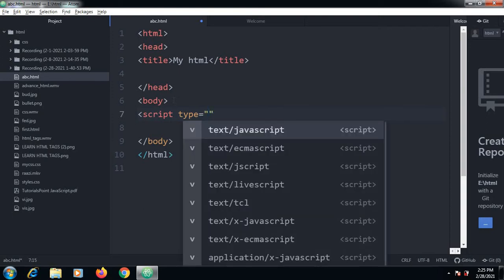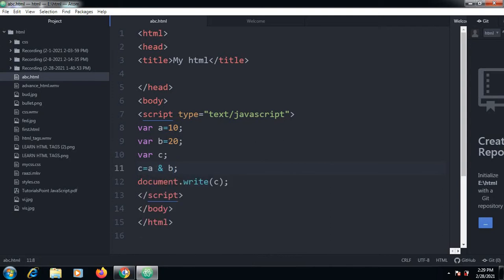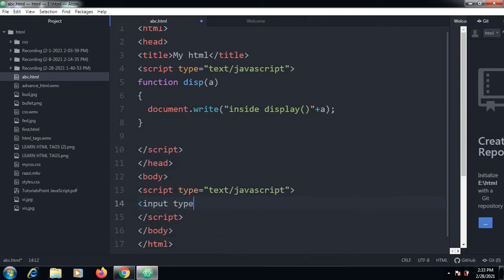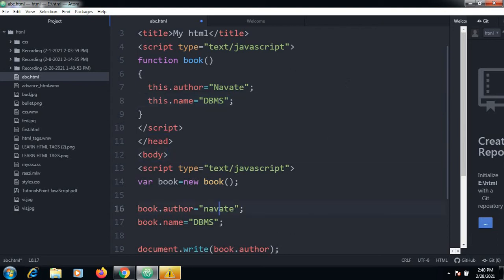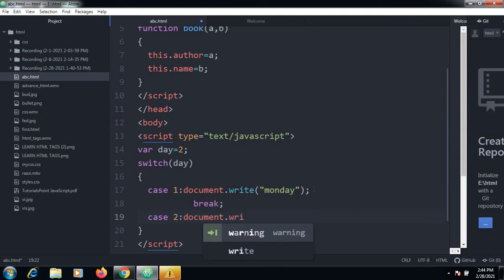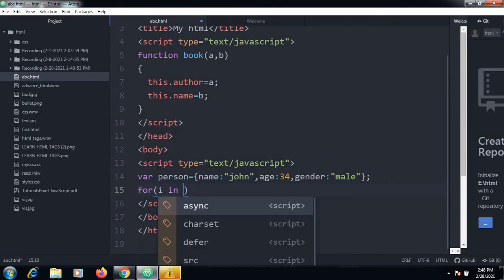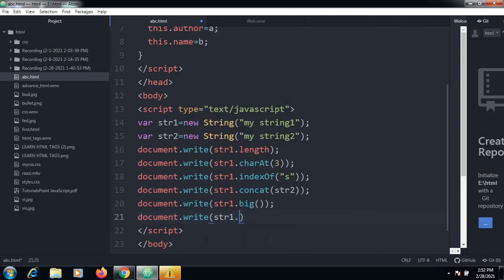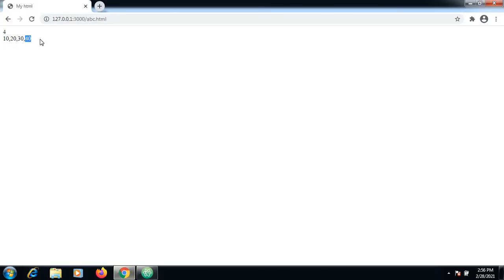Learn basics of java script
This video discuss about basics of Java Script